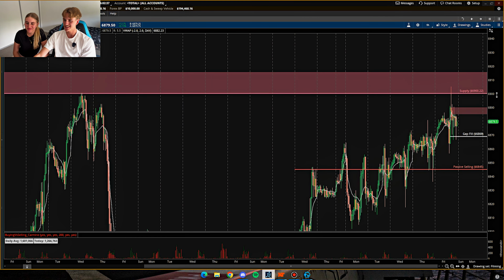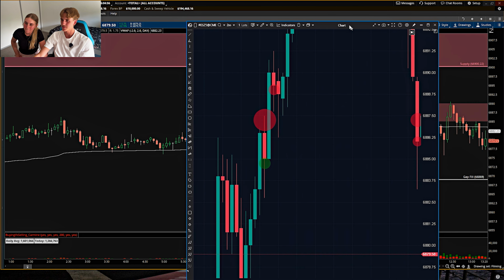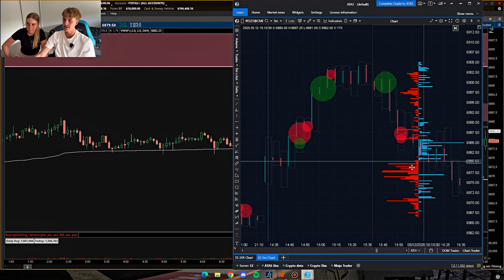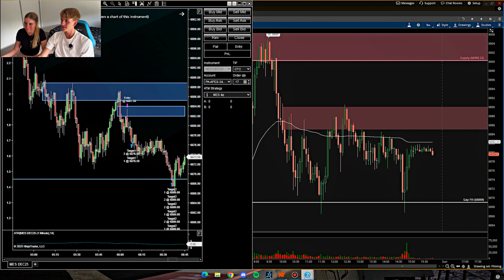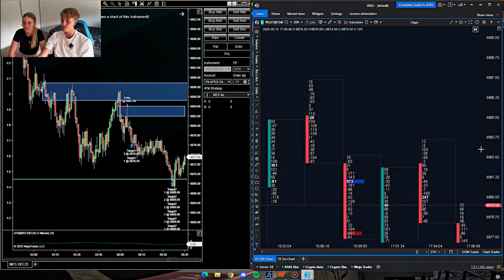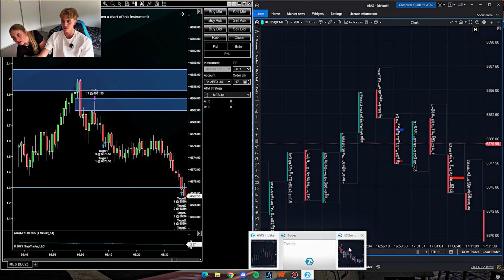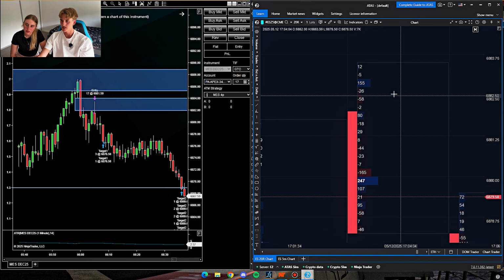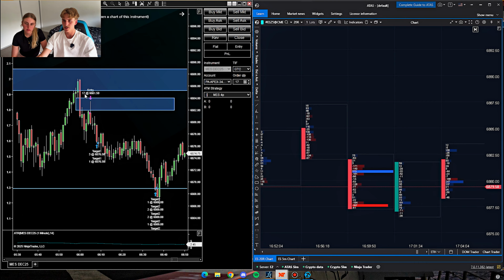Day Trading Futures Using Order Flow (Trade Recap)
Join us on our journey toward consistent profitability in day trading. This video breaks down a trade Max took by reading the order flow on the ES Futures Market.

What to expect:
- Finding Levels (context)
-Trade management
-Pin-pointing entries
-Laughs and learning